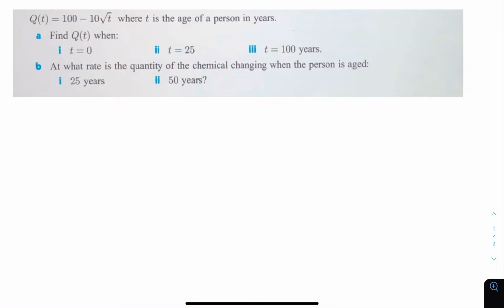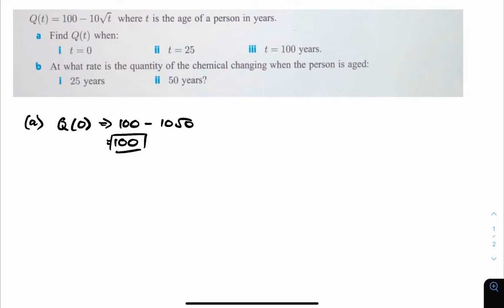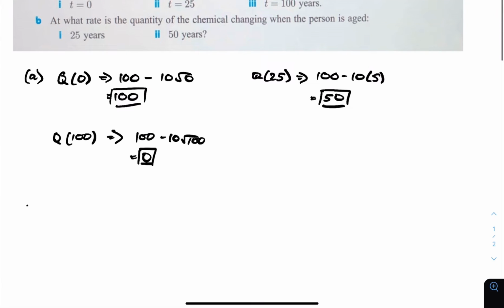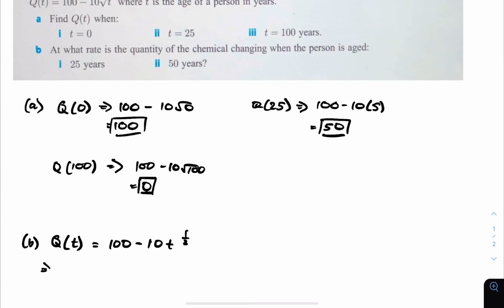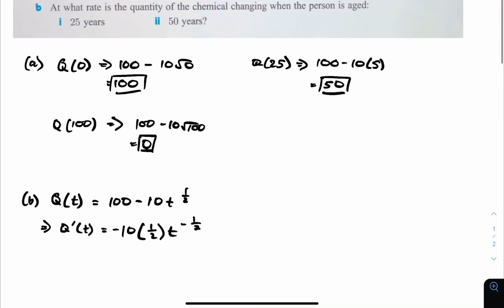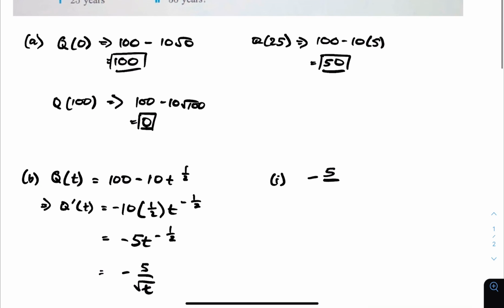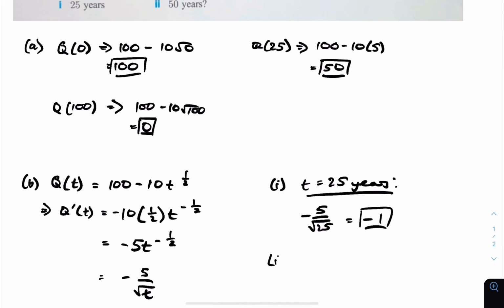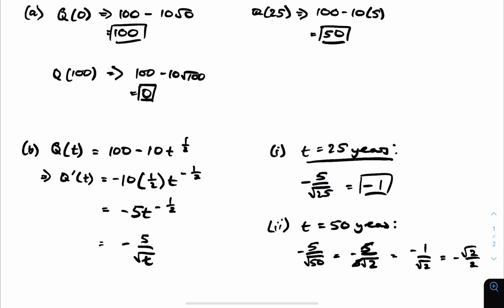The Help Desk #24: Rates of Change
*Also quick note: the rate of changes mentioned are negative, which means they are decreasing! Sorry for any confusion caused.